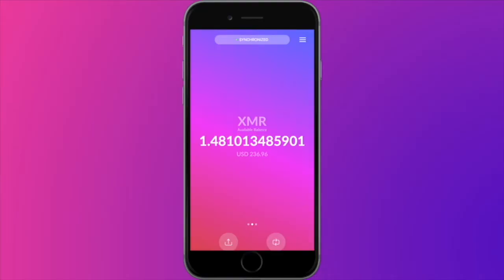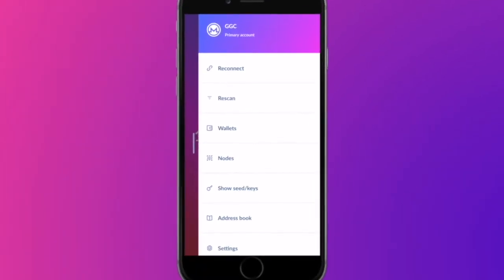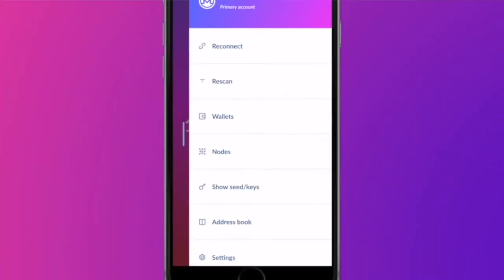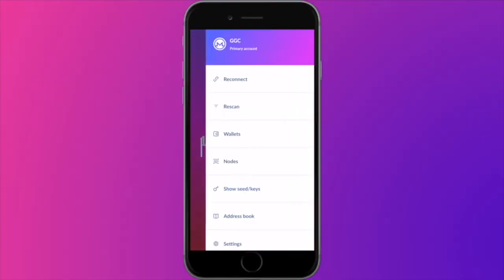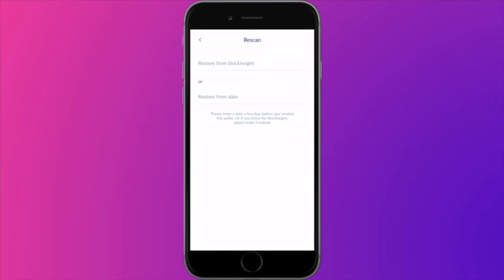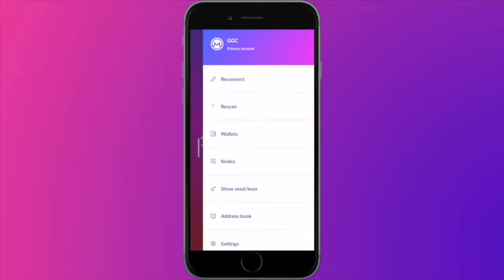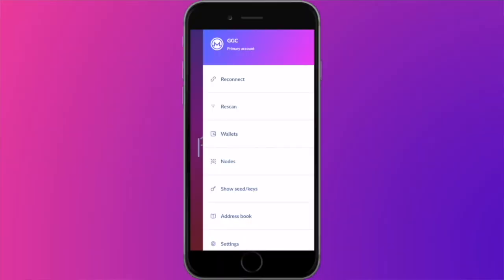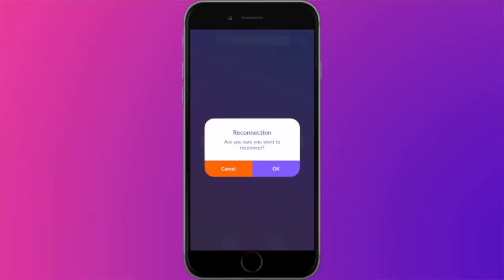Seed Phrases & Crypto Wallets: What is a Crypto Seed Phrase? CakeWallet Crypto Tutorial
In this short tutorial, we take you through exactly what a crypto seed phrase is, how to keep your seed phrase safe & best security for your wallets. As always, Cake Wallet is non custodial. Not your keys, not your coins.

Privacy is Complicated, We make it Cake. Check out CakeWallet to Send, Hold & Exchange Monero, safely, securely & simply! Cake Wallet is an open source, non custodial XMR wallet & acts as a one stop shop for your Monero transactions.

🧁  CakeWallet Monero Exchange Options
With our built in exchange integrations you can trade your Monero for other cryptocurrencies directly within our app, no more sending your funds to different places to complete your crypto trades. Use our built in crypto exchange options ChangeNow io, XMR To & Morph Trade to easily trade from Monero to Bitcoin, Ethereum, BNB, XRP, EOS & More!

🧁 What is a Non Custodial Wallet? Not your keys, not your coins!
A Non Custodial Crypto Wallet allows you to hold the private keys to your own funds, when you create a new crypto wallet, you are given a “Seed Phrase” these are the keys to your crypto, make sure to keep them safe! Always write down your seed phrase with pen & paper and keep it in a safe & secure location. CakeWallet is and always will allow you to hold your own keys - as it should be. Your funds belong to you, not us.

🧁 What is Monero?
Monero is a Privacy Coin, it is an open-source protocol that uses an obfuscated public ledger. Anyone may send or broadcast Monero transactions, but there is no traceable record of the sender, receiver or amount of XMR. Monero provides important privacy fundamentals to the cryptocurrency space as well as the broader global community, in creating the first ever trustless & private mode of transaction.

🧁 Who uses Monero?
Everyone! Monero can be utilized by anyone, anywhere and assists everyone in attaining financial privacy. No, Monero is not for criminals. Cake Wallet is here to show you that anyone can use XMR!